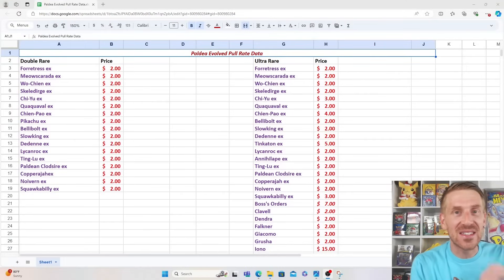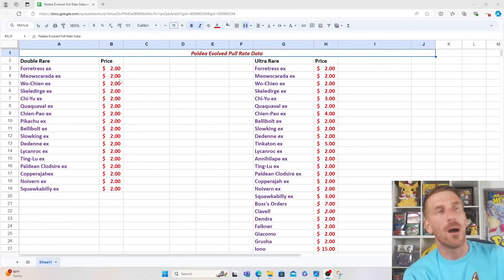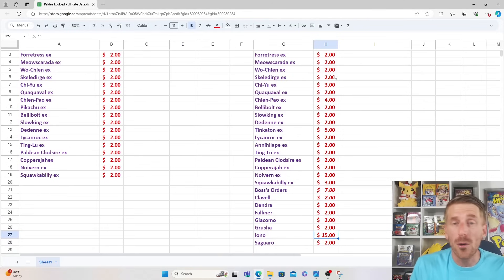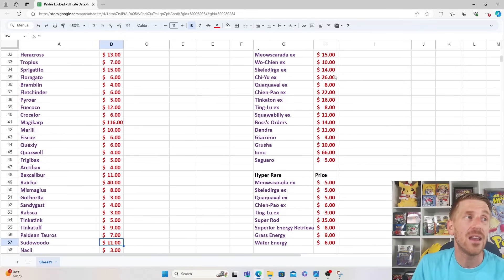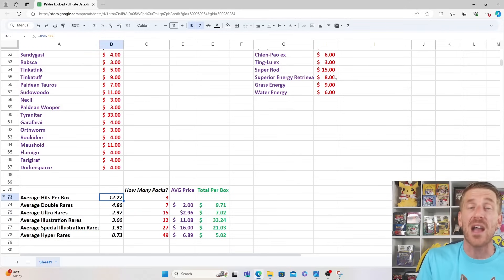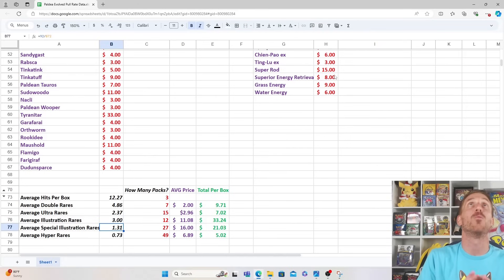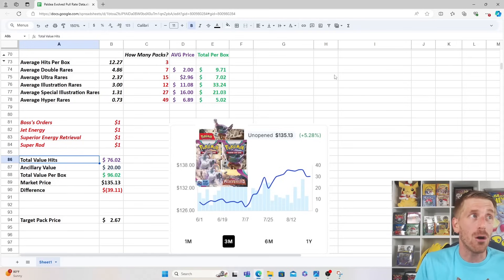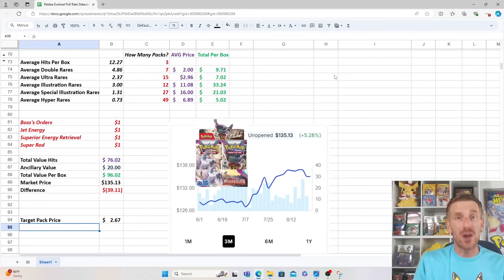Paldea Evolved is GOATED!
The Pokemon Card Hobby can be extremely fun. At the same time, it can also be a bit frustrating. Opening Pokemon Cards brings about a chase that many Pokemon Card Collectors enjoy. However, this can be a very dangerous addiction that can lead to overspending in the hobby.

While it is enjoyable for Pokemon Card fans to open booster packs, it is also important to realize that rarely will you ever pull the value that equals the cost of the booster pack. However, every set that releases has different cards with different values attributed to them. Pokemon Card Pull Rates have also put a major impact on calculating the Average Pack Value when it comes to Pokemon Cards. The beginning of the Scarlet and Violet Generation produced 1 Special Illustration Rare for every 27 packs, where now, 1 Special Illustration Rare happens in every 70 packs. It is important to look at the total value of the Pokemon Cards in a set based off of pull rate data to determine the best Pokemon Cards to buy right now.